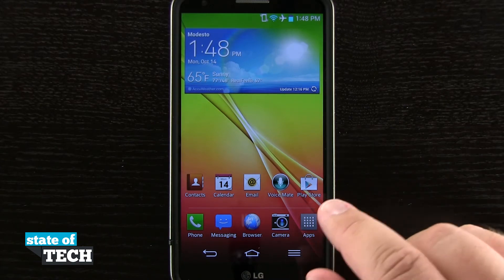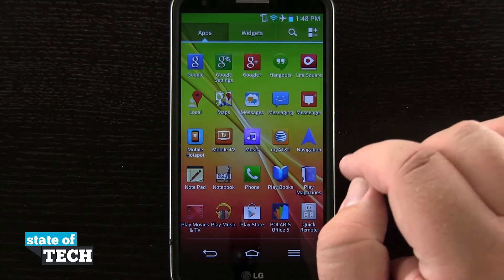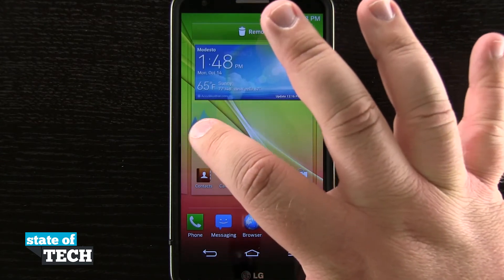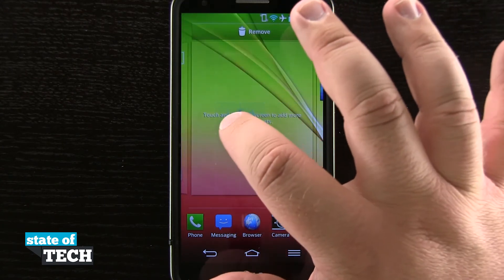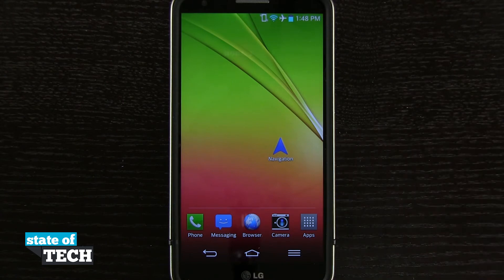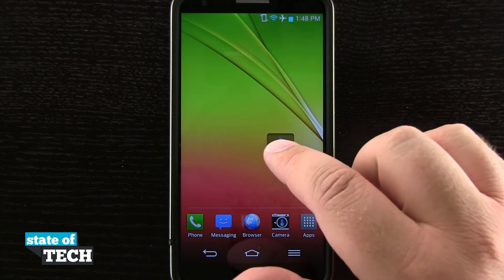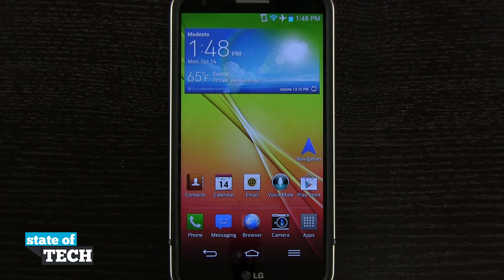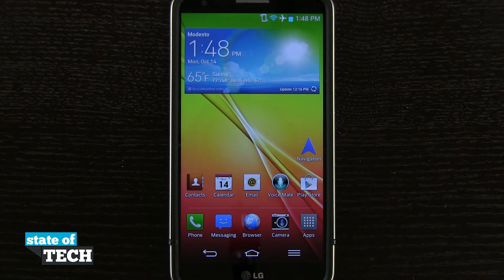LG G2 Quick Tips - Adding Apps to the Home Screen